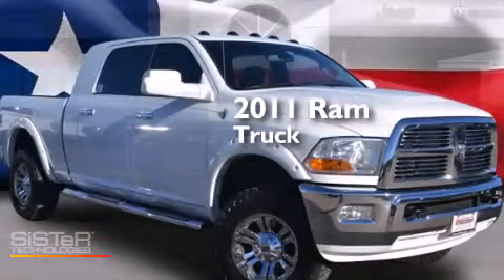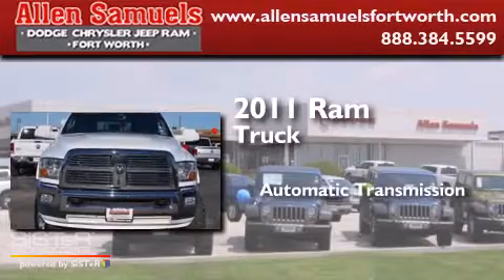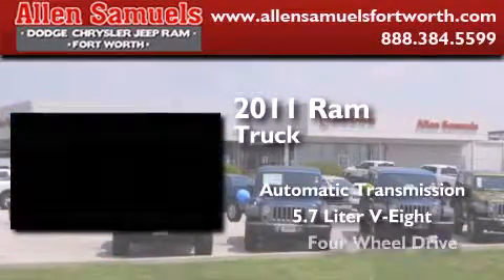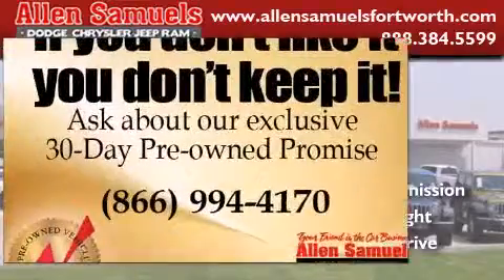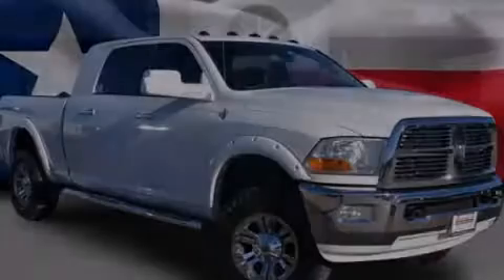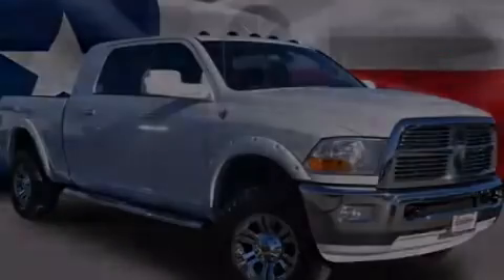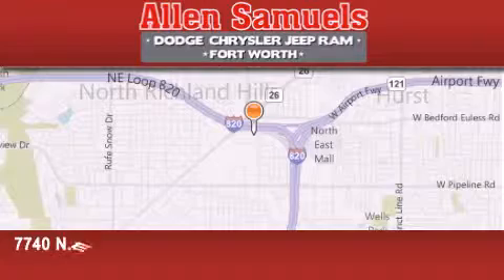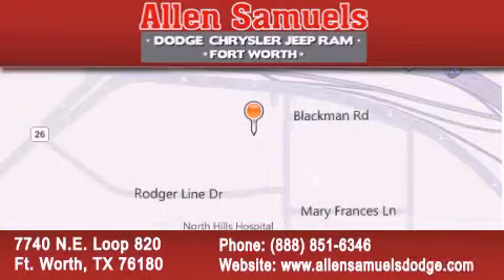2011 Ram 2500 Grapevine TX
We've been honored to serve the Ft. Worth TX area , we promise that your experience at our dealership will exceed your expectations ! Year : 2011 Make : Ram Model : 2500 Engine : 5.7L SMPI V8 Hemi Engine Trans . : Automatic Exterior : White Miles : 71,752 Stock : F14T47321 Allen Samuels Dodge-Hyundai 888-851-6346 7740 N.E. Loop 820 Ft. Worth , TX 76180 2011 Ram 2500 Ft. Worth TX